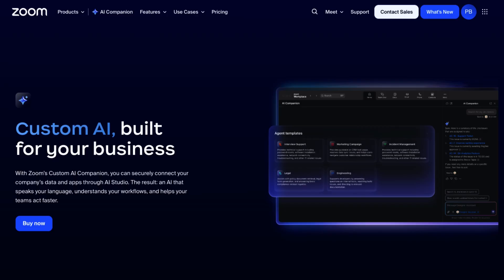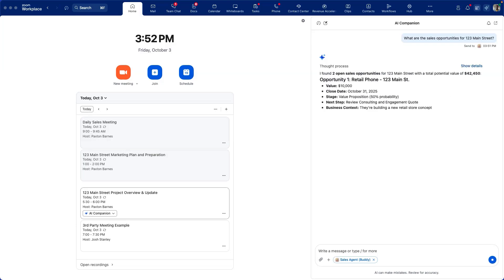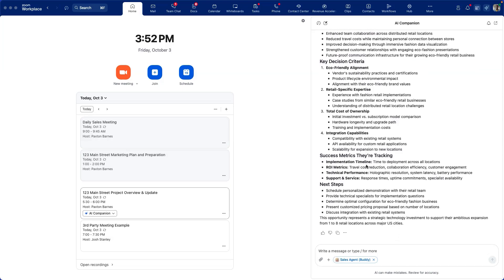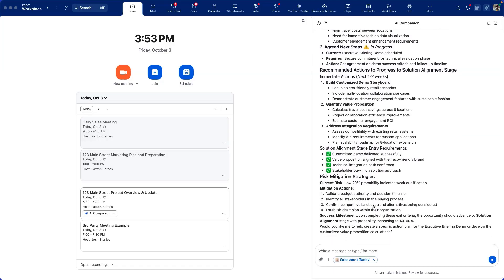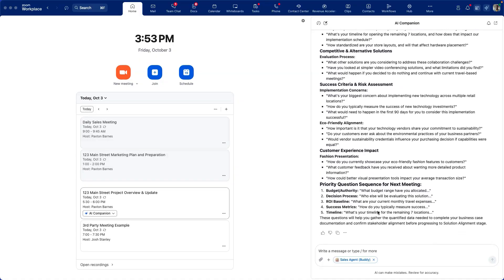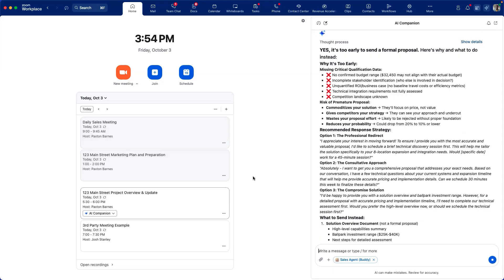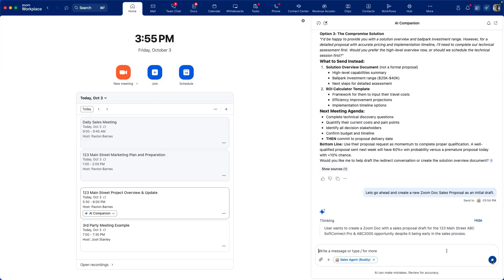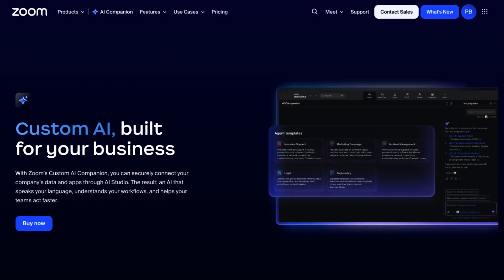Custom AI Companion: Using a custom agent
Learn how to use custom agents to help you complete tasks across workflows with AI Companion